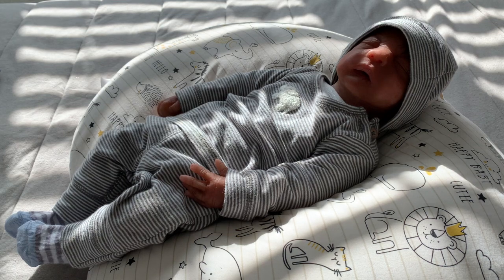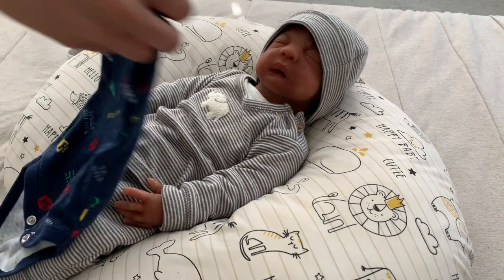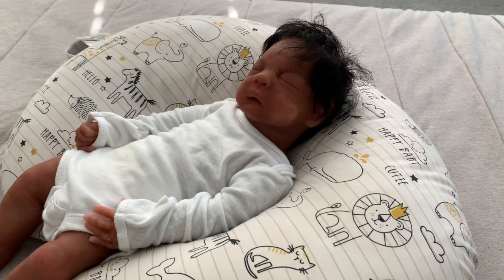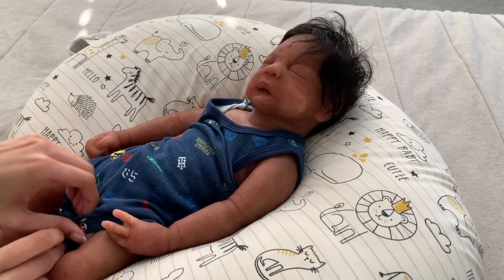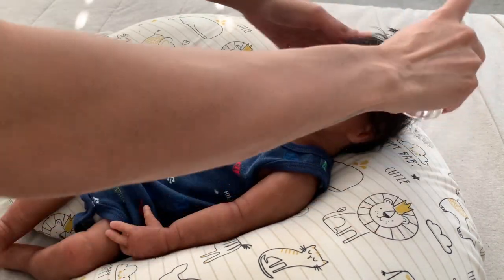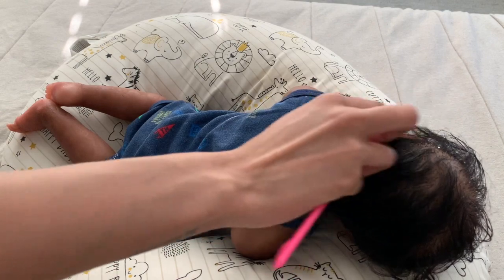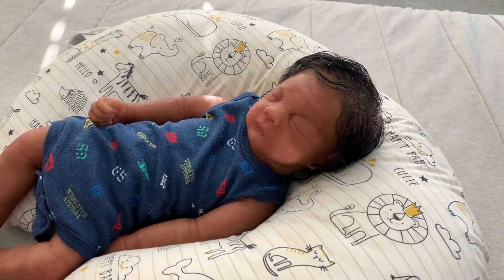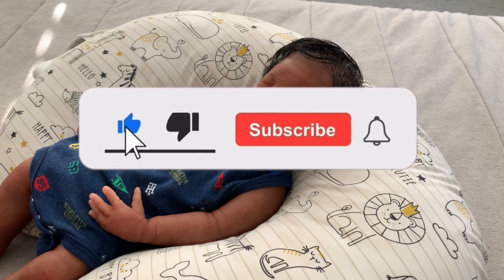Silicone Baby Nathan By Helen Connors | Mya Reborns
Hello , in todays video I am changing my full body silicone baby out of his long sleeve outfit and into something more warm 😁 We got a hot weather change over the last two weeks ! I am also showing a few details for him since he is for sale 💙